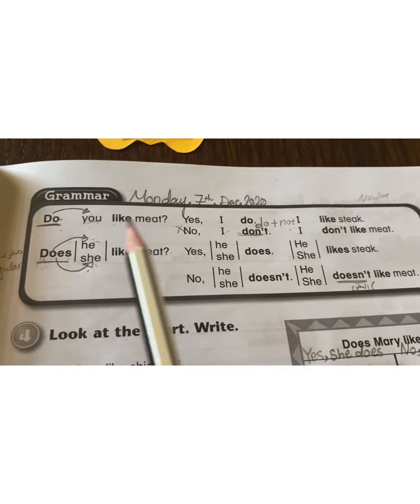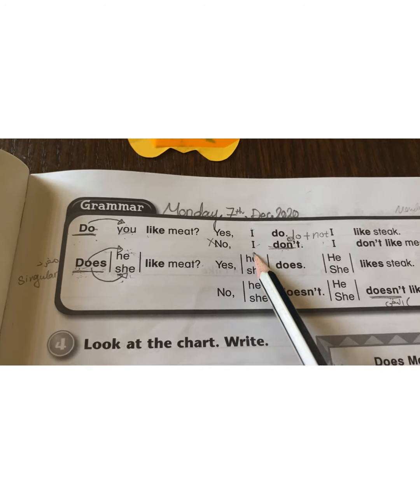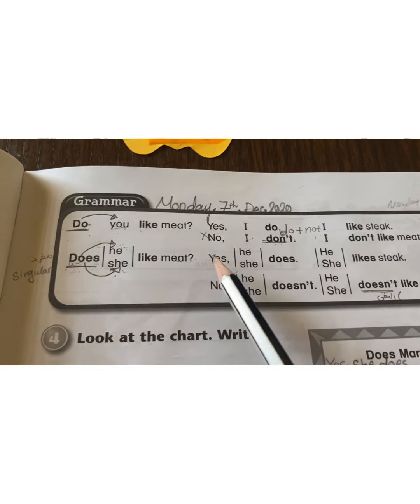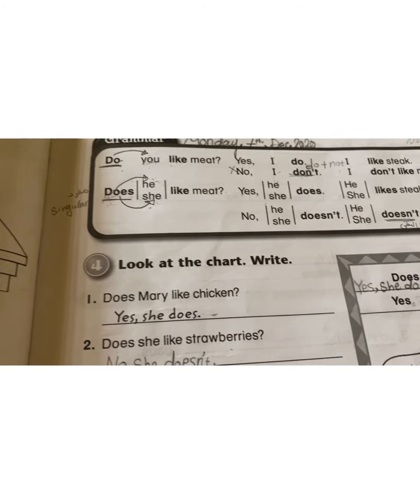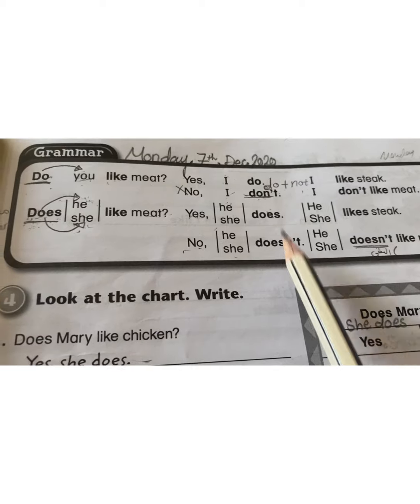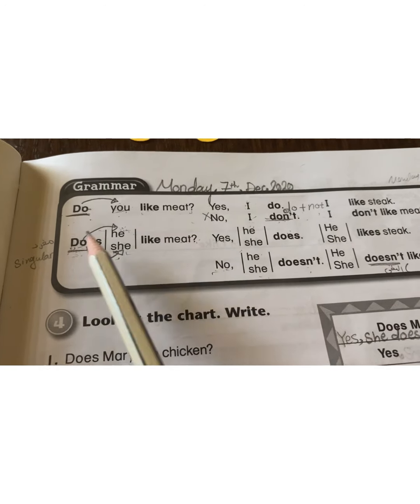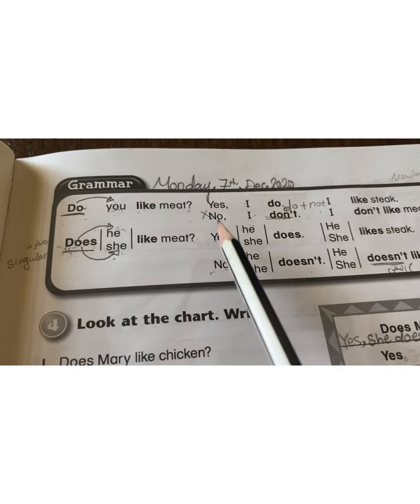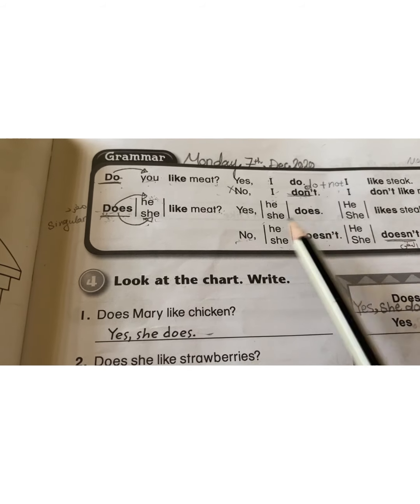Second grade (A)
Second grade. Backpack. Unit7. Workbook
Monday. 7th. Dec. 2020